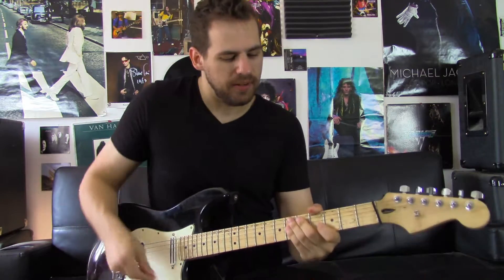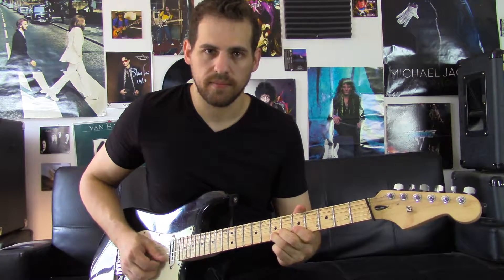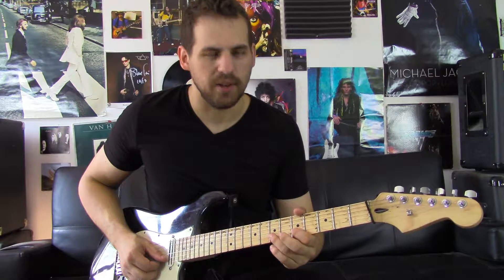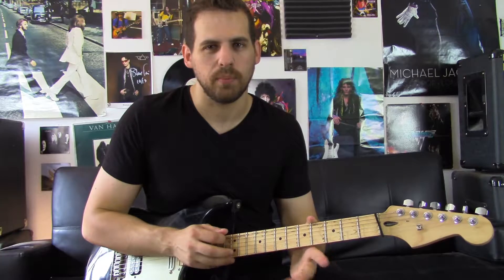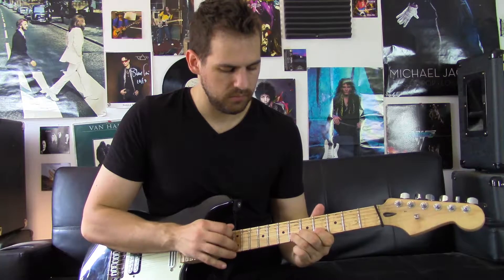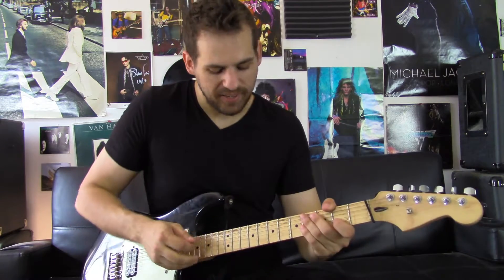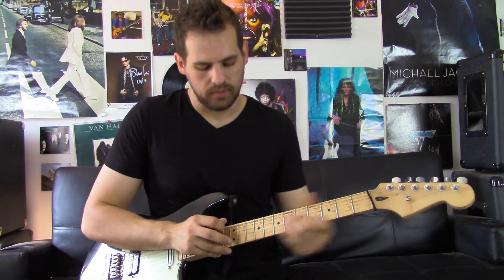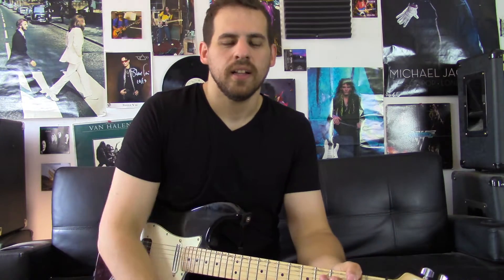How To Do Two Hand Tapping In 3 Easy Steps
How To Do Two Hand Tapping In 3 Easy Steps. In This Video I show you exactly what you need to know in 3 stupidly easy steps to do two hand tapping.

Two hand tapping all comes down to being able to perform the pull off, the hammer on, and the tap. The pull off is where you play a note and then pull off of that note on the fretboard to make the note behind it play. The hammer on is the complete opposite of the pull off. The hammer on is where you play a note and then hammer on with your finger to a fret above that note in order for the above note to sound.

When you combine these two techniques together, you create what is called as a trill. It is a really cool ROCK sound! Heard famously from the movie Wayne's World. "Party on Wayne! Party on Garth! Shwing!" Sorry, I forgot how awesome that movie was until now. OK, back on how to do two hand tapping.

Anyway, the last part of the equation is the tap. To tap we simply use our right hand (picking hand) and with either the index or middle finger tap on the neck in order to play a sound off of it. The tricky part is being able to effectively pull that finger off of the fret in order to clearly make the notes behind the fret sound. So you may have to exaggerate the motion until you can effectively do it. Just practice at it and try to make it a micro motion.

We combine all 3 of these techniques together in order to do two hand tapping.  They may seem hard at first, but give each element some time to sink in with you and you'll become a master in no time!

I spent my first summer of guitar obsessed with learning how to do two hand tapping because at my very core I wanted to be just as cool as Eddie Van Halen! If you are a beginner, this is an awesome technique, and if you really want to impress people, bust out your two hand chops!